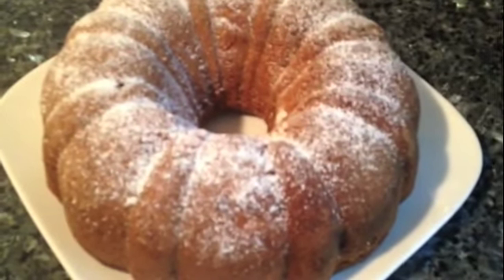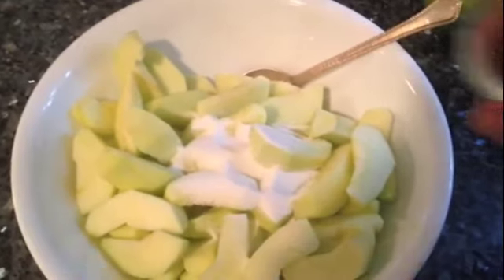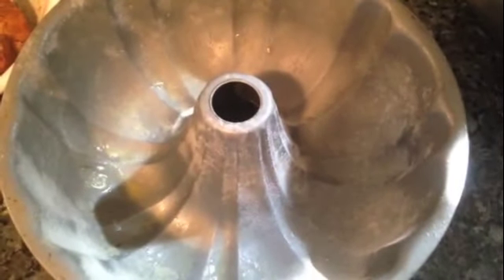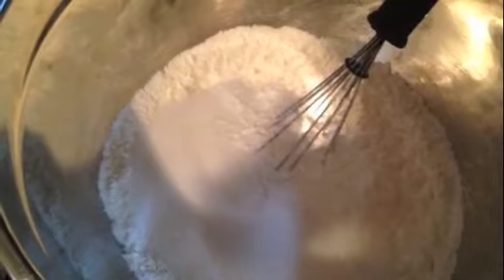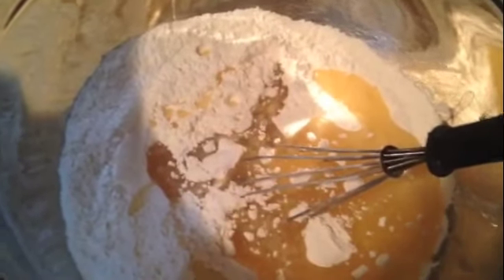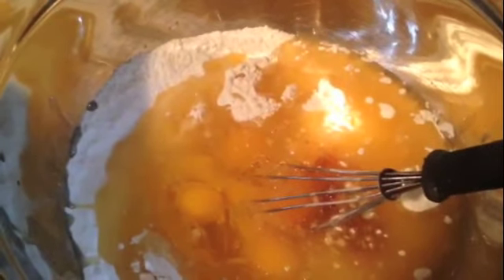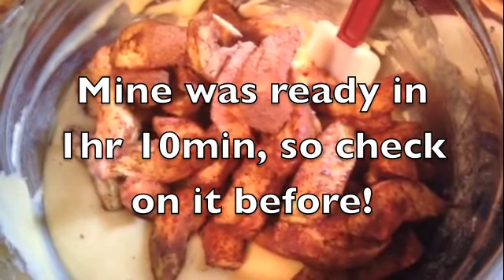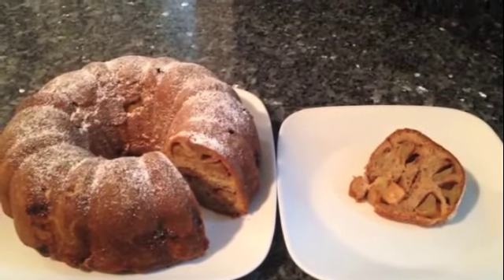Apple Cake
6 Granny Smith apples peeled, cored and cut into slices
5 Tbsp sugar
3 Tbsp cinnamon
3 Cups all purpose flour
2 cups sugar ( I used 1 1/2 cups)
3 tsp baking powder
1 tsp salt
1 cup oil
1/2 cup orange juice
1 1/2 tsp vanilla extract
2 tsp almond extract
4 eggs
Powdered sugar for dusting - optional
Bake in Bundt pan at 350 degrees fahrenheit mine took an hour and ten minutes.